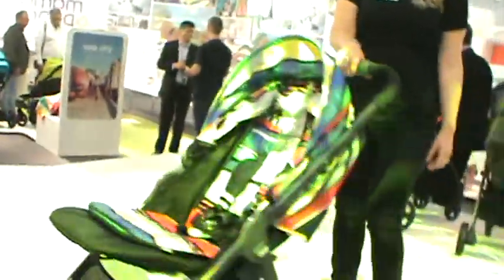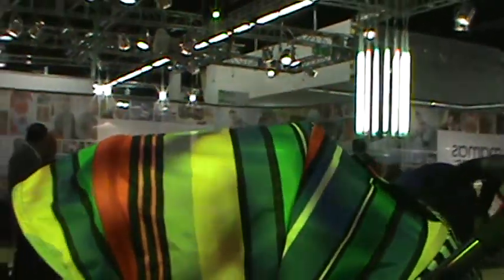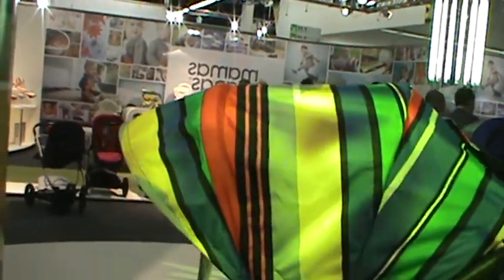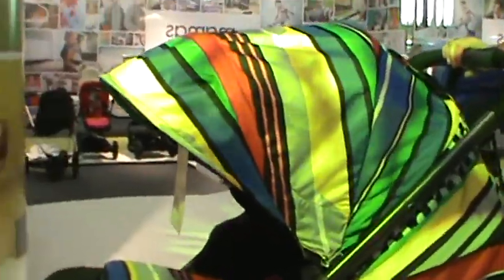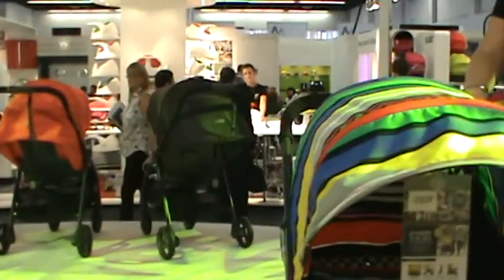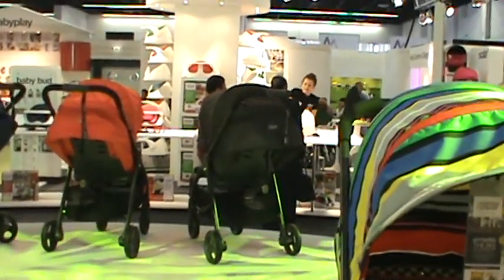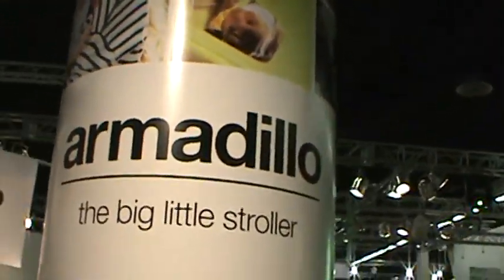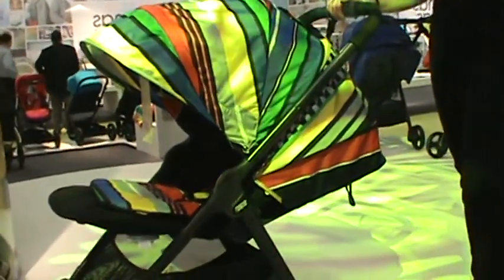Armadillo Stroller by Mammas & Pappas @ Kind + Jugend expo 2014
ltd edition color shown
weighs just 8 kilos